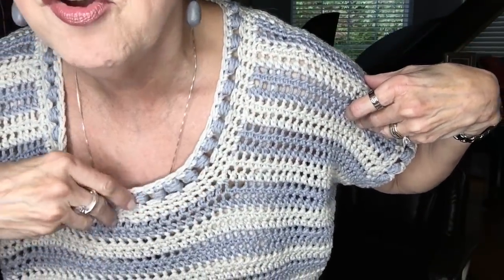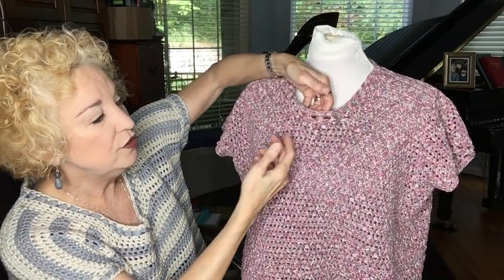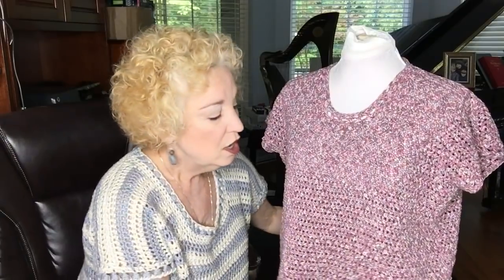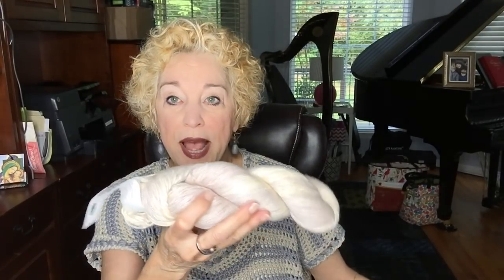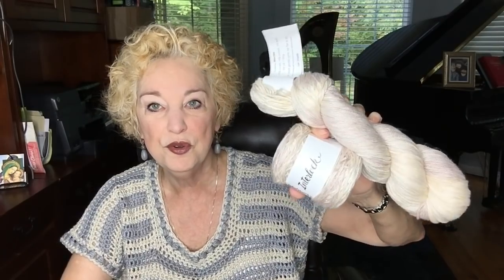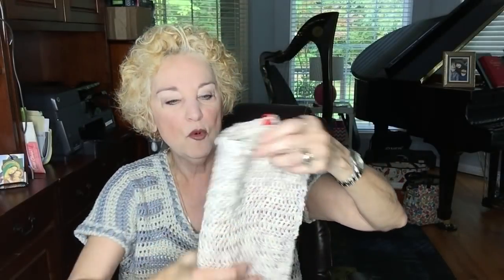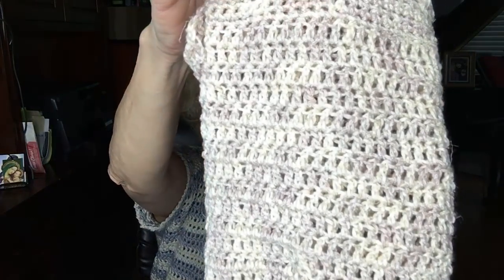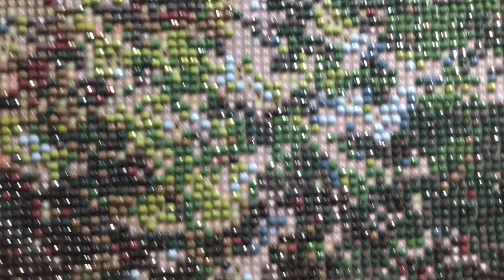3 Plain Jane Tees Complete - PLUS Update on my summerwiththemasters Garden Diamond Painting!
A Late Week Video -- more laid back, sharing my completed Plain Jane Tees and an update on my epic diamond paining -- Garden at Argenteuil by Monet.  It's going to be beautiful, but I have to stay with it.  WIP update on my Soft Linen Tee (sport yarn weight).  Join me!!
LINKS OF INTEREST IN THIS VIDEO:
Sign up for the giveaway for Cotton Candy Yarn here -- watch to see the key word to place in your comment
Winner will be chosen on Monday May 31, 2021
summerwiththemasters Click on this hashtag to see other videos about the event with Katie of Diamonds and Washi and Jessica of Tiny Worlds of Wonder
Plain Jane Tee pattern
Crème Cotton from Michaels (Loops & Threads) Stone and Clay, Mid Gray colorways.  I didn’t see any Stone and Clay on their website, but you might find it somewhere else.  Lots of other wonderful colors to choose from, though.
Garden At Argentueuil diamond painting:  I bought this from PaintwithDiamonds.com
Sticker Maker
Easel -- Table Top Drafting Board 26 X 21" from Amazon:  DB728 model number.  There are others available as well.